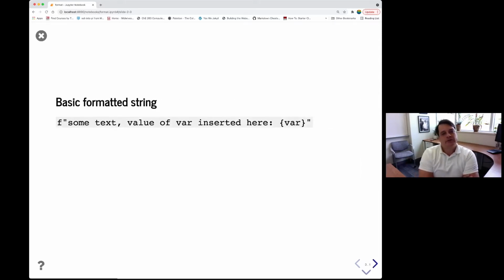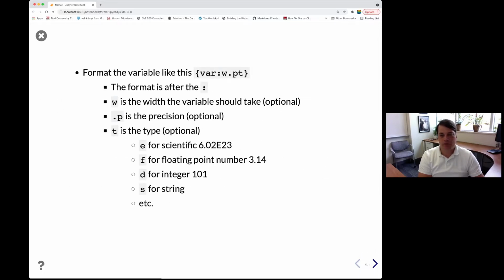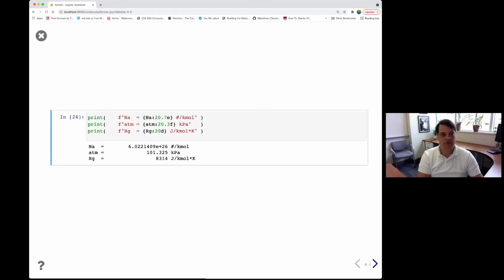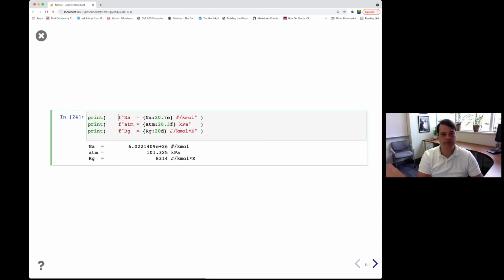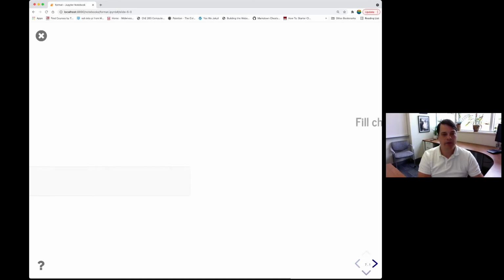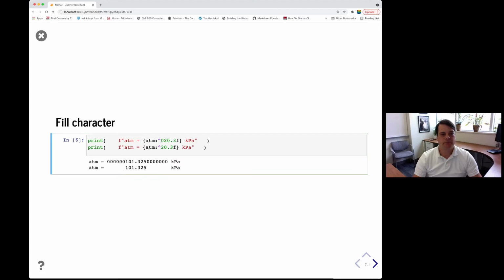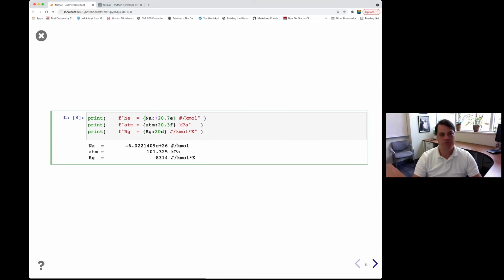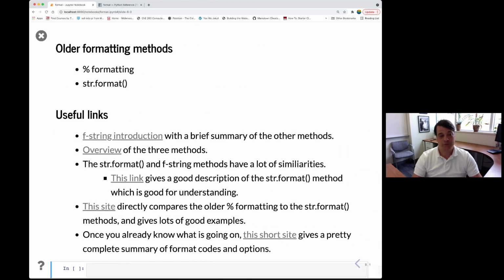Python format strings for numeric output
How to use format strings for outputting numerical data.